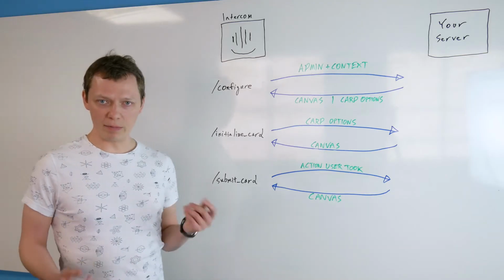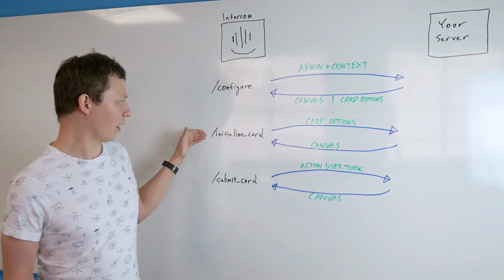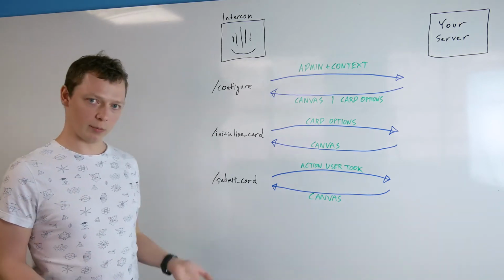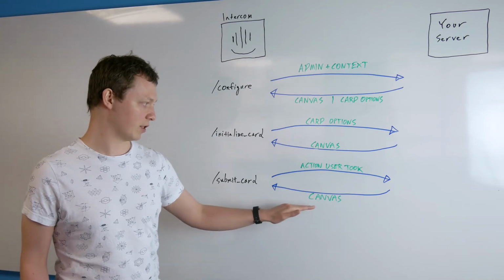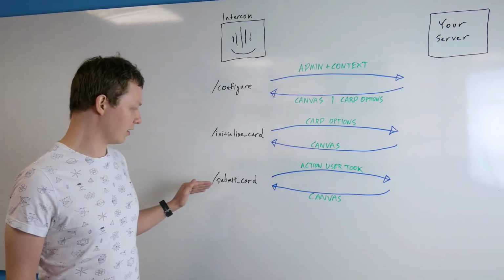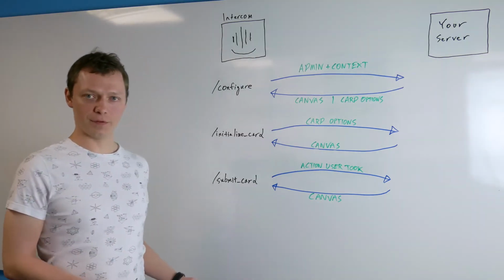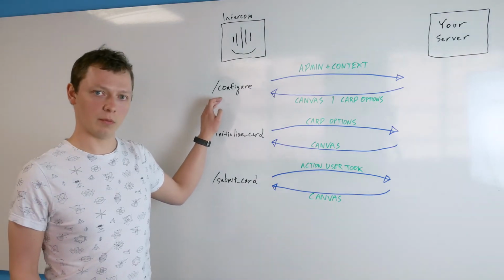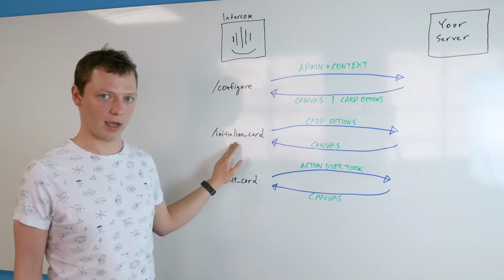Messenger App Framework Technical Overview